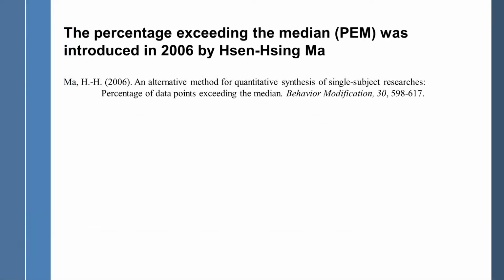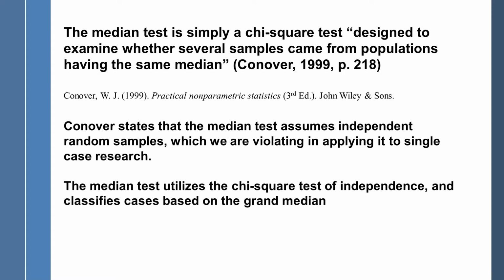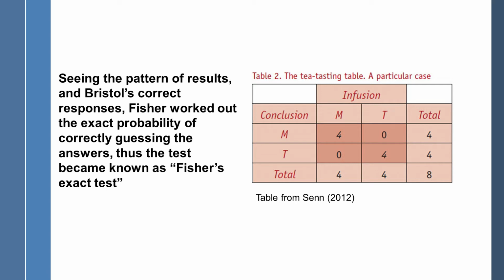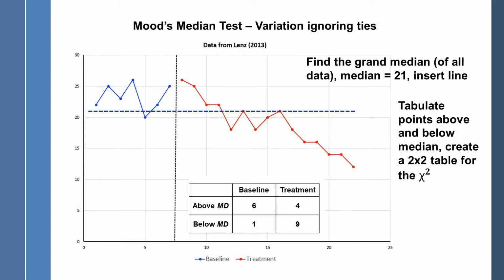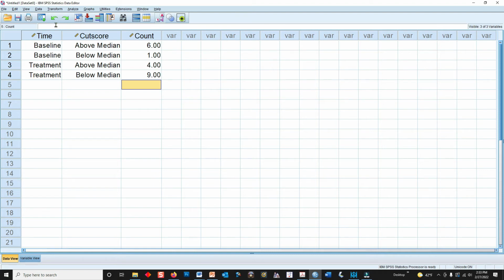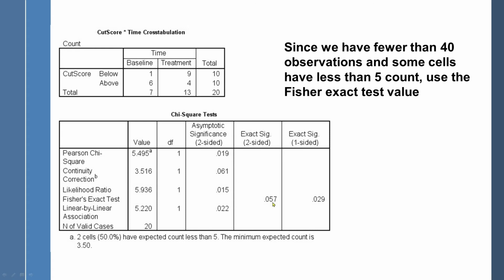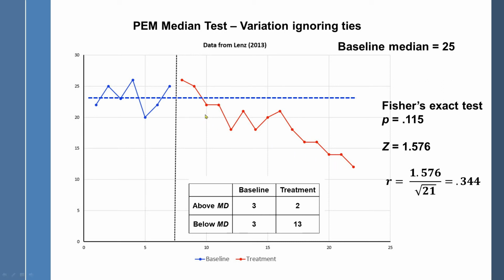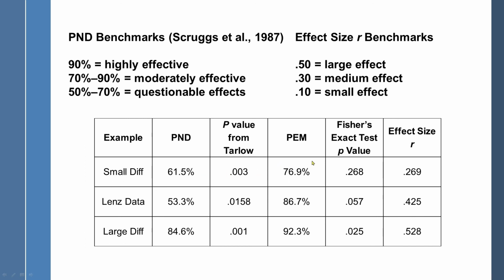Single Case Design: Mood's Median Test for the Percentage Exceeding the Median (PEM)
Tutorial on calculating and interpreting Mood's Median Test for the Percentage Exceeding the Median (PEM) statistic for single case design research. Tutorial shows how to set it up in SPSS, and how to convert it to effect size r.